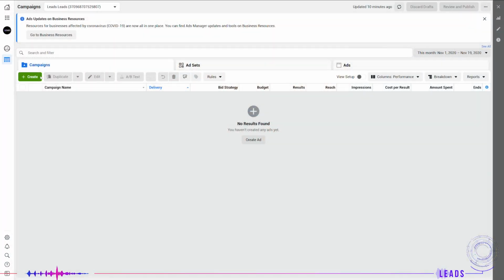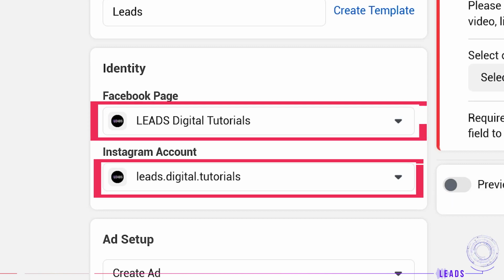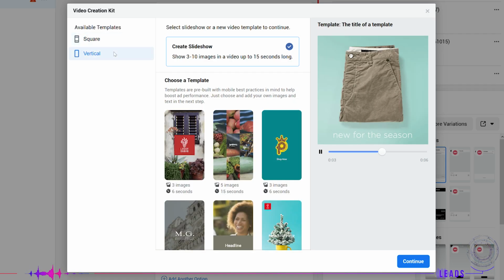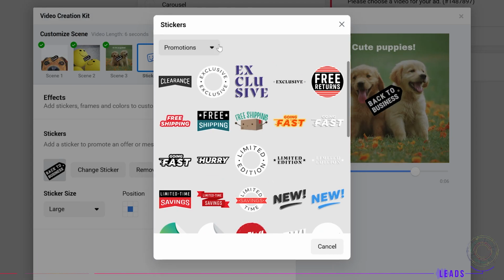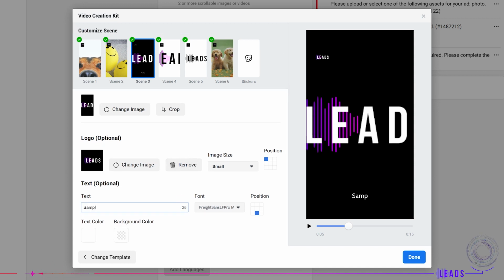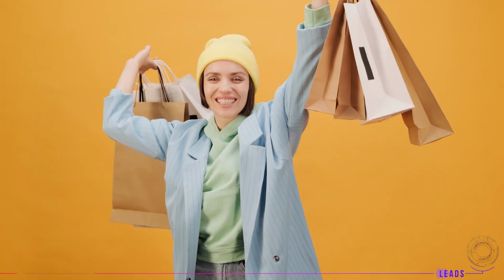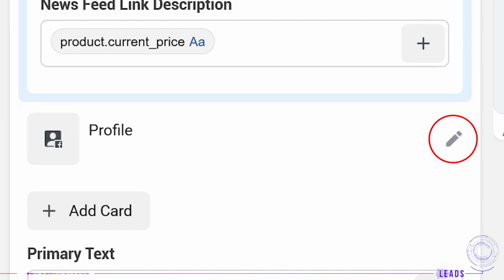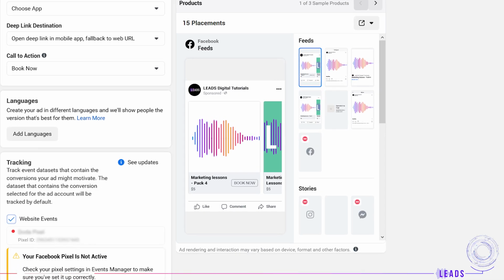How To Create Facebook Slideshow Ad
Sometimes the standard ad: photo and caption are not enough to trigger your audience. Sometimes, you do not have a person who will create you slideshow or video and you have to do it by yourself. You can do it using some program or app, or you can do it directly from Facebook while creating an ad.